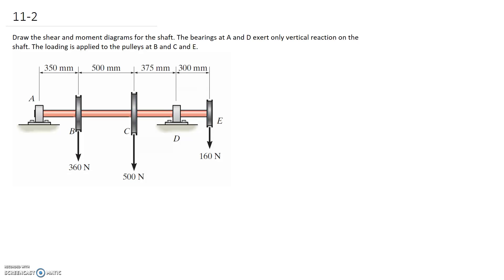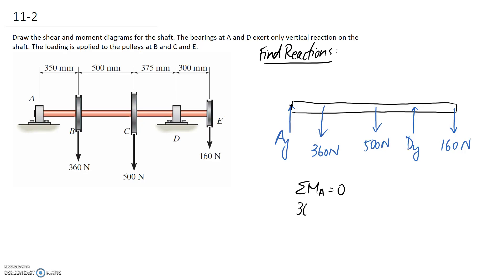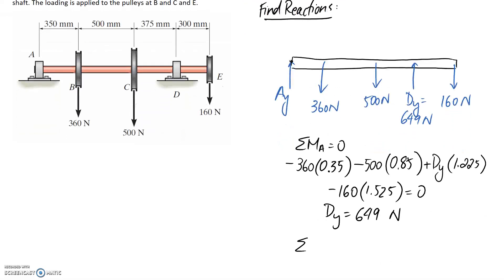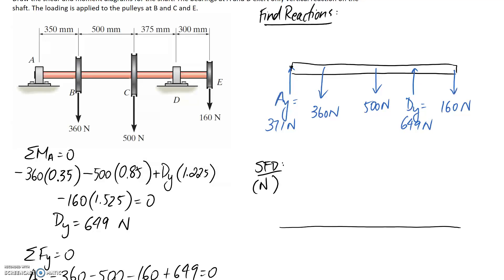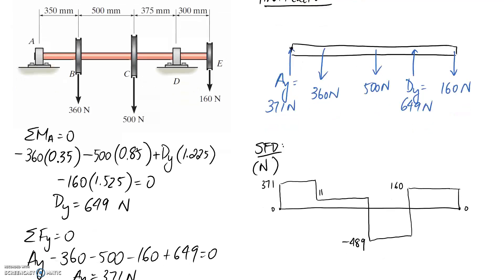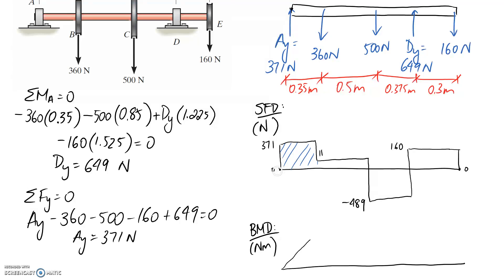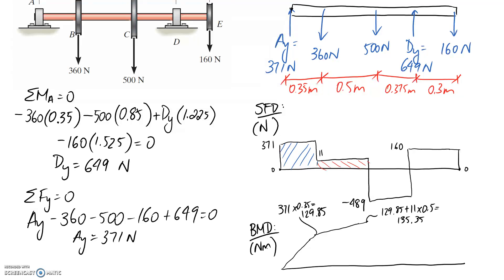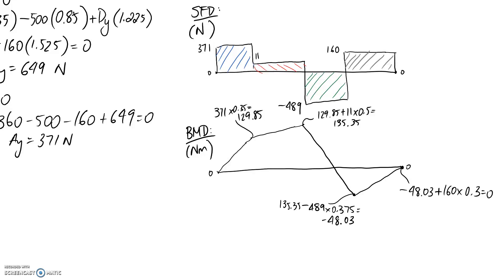(11-2) SFD & BMD with Graphical Method #1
This video recaps how to construct a shear force diagram (SFD) and bending moment diagram (BMD) using the graphical method. This is done for a shaft which is loaded with point forces only.